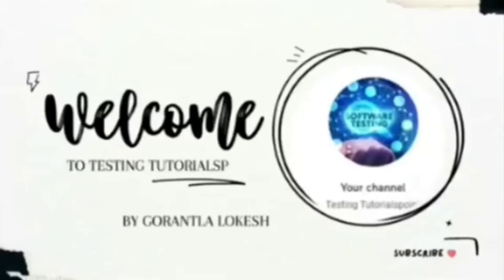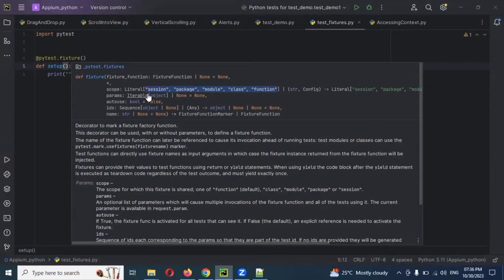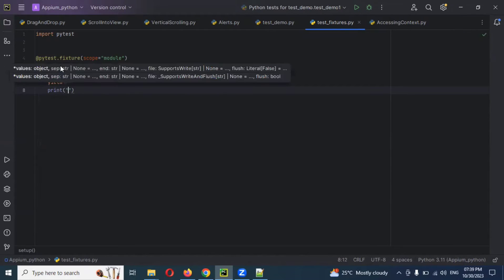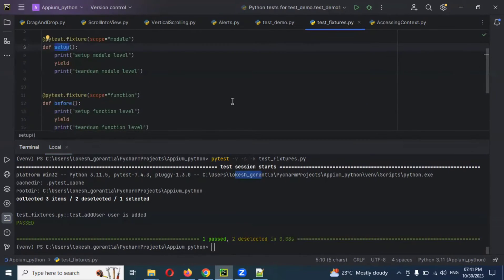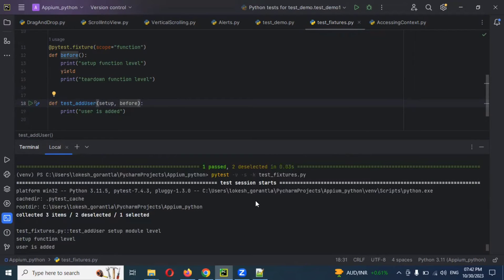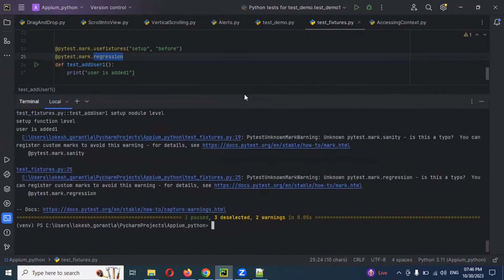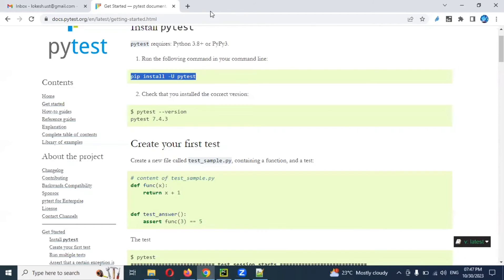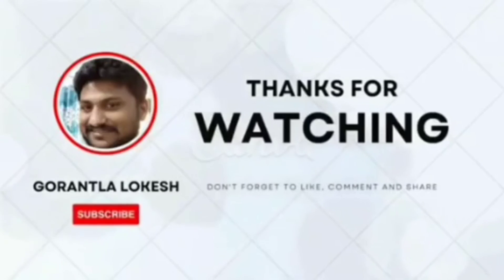[2023] Part 2: Pytest Defining Test Fixtures with Decorators and Markers | Appium Python